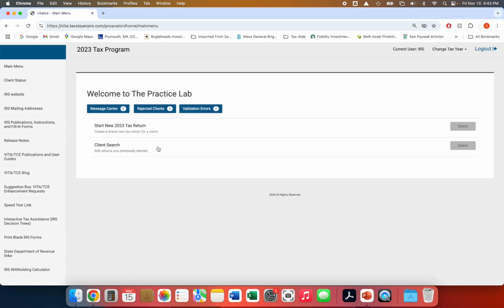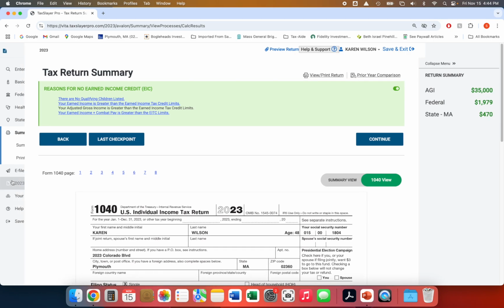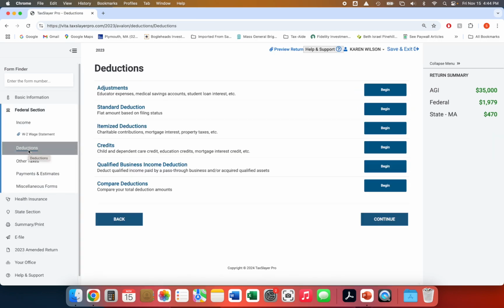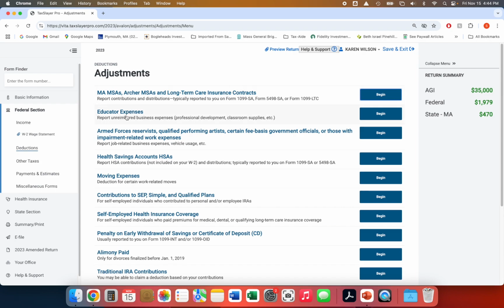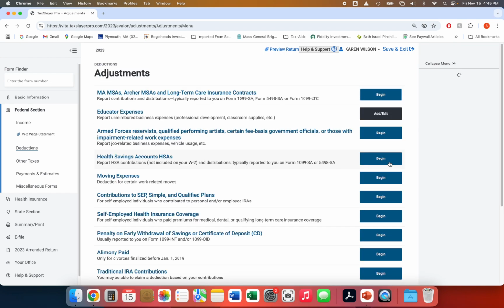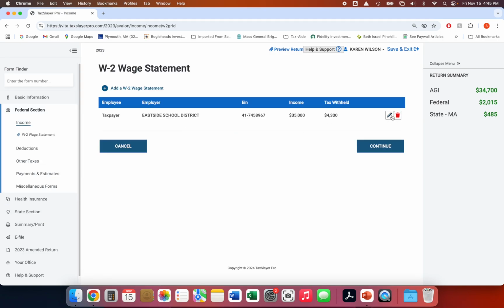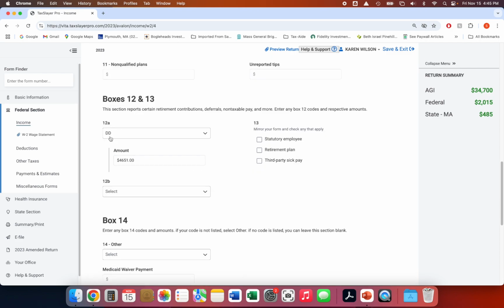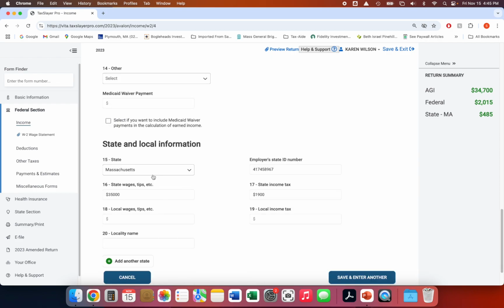Lesson 06 - Exercise 8